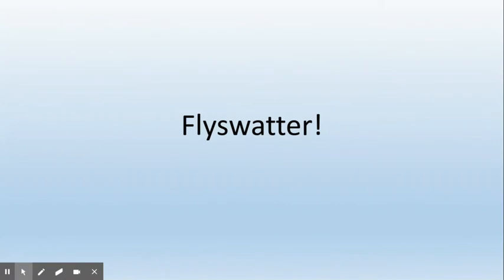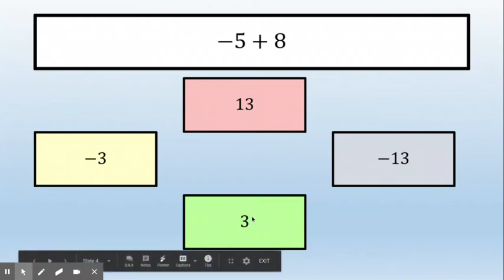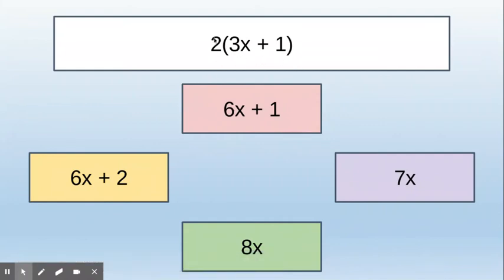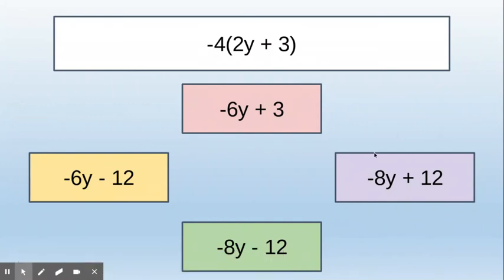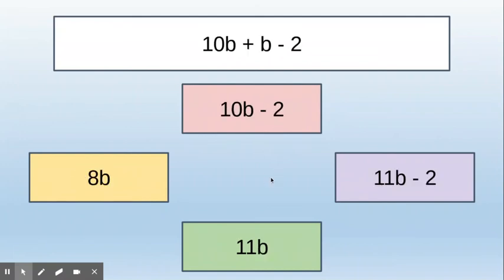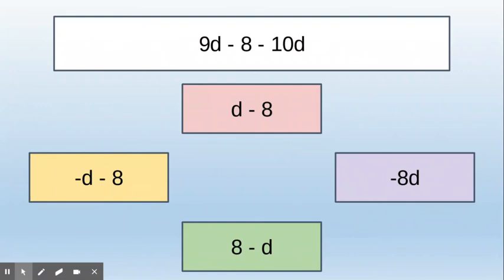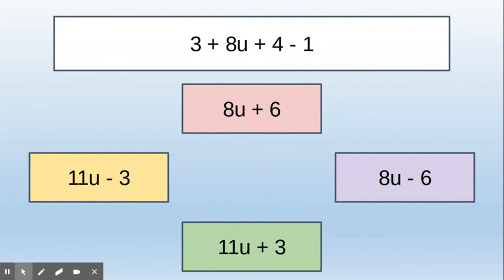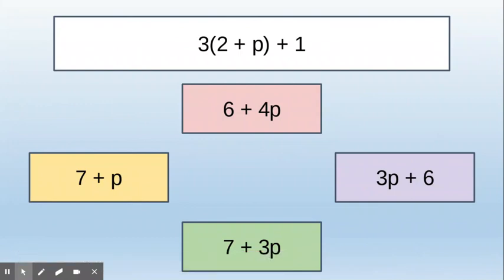Review Game: Simplifying Expressions